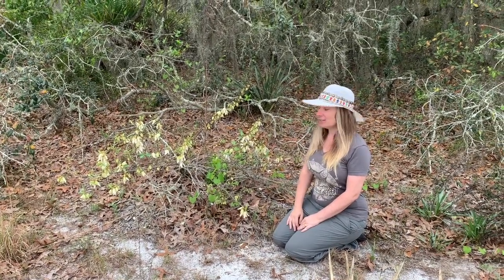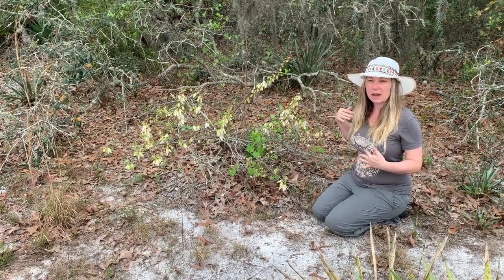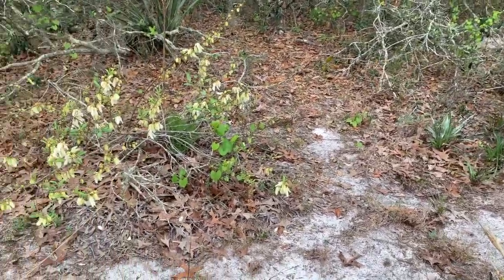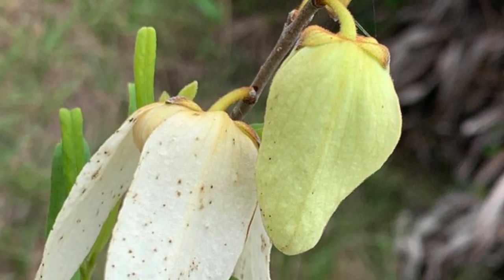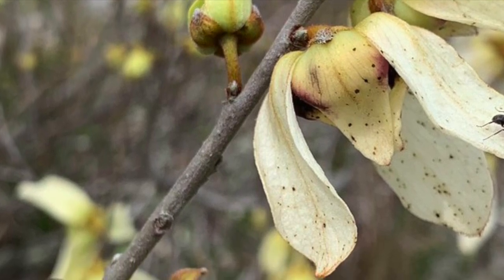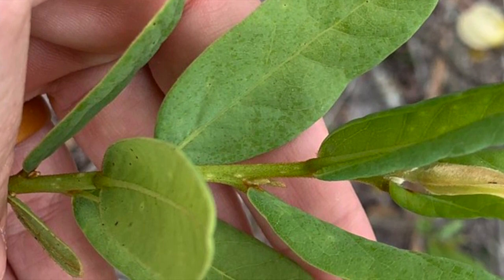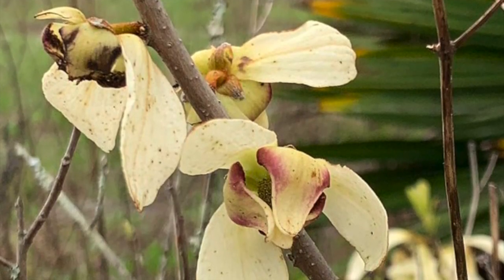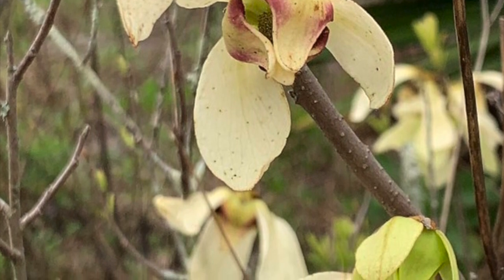Plant Profile: Paw Paw; edible native Florida plant and herbal medicine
Certified Clinical Herbalist Misha shares Florida's native paw paw plants, specifically the netted paw paw. In this video you will learn about these awesome uplands plants, their edible fruit, and their medicine too.